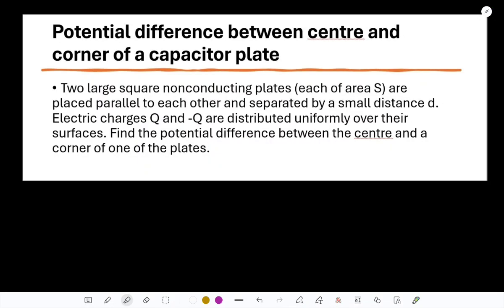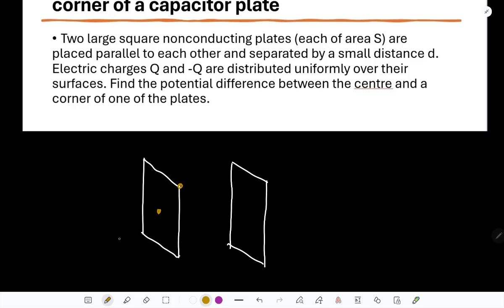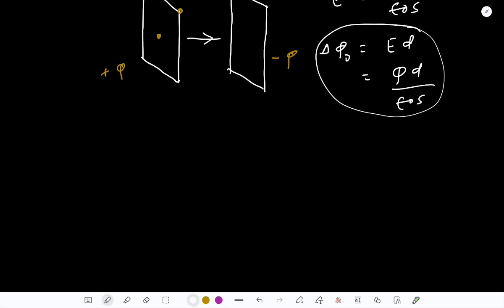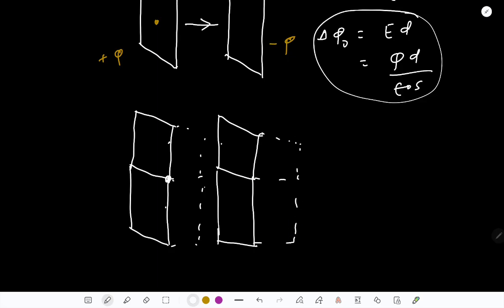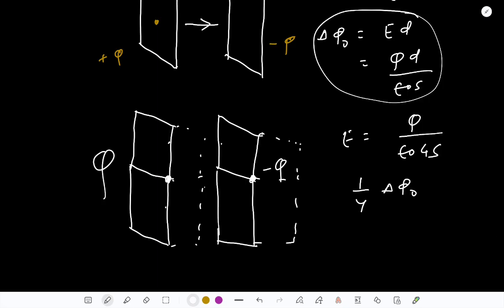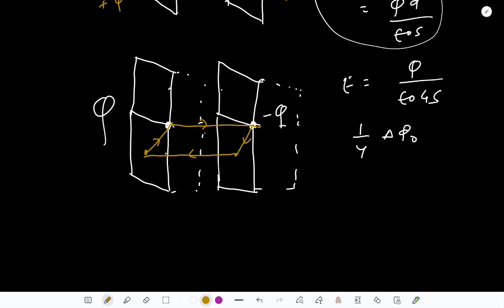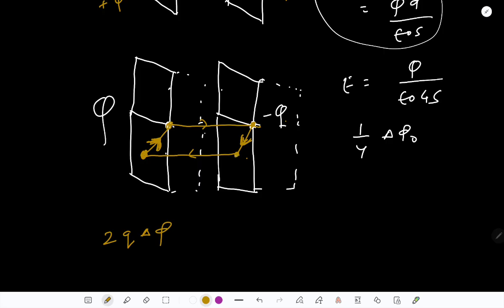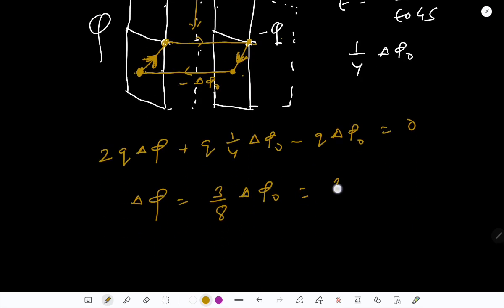IIT JEE Preparation | Potential difference between centre and corner of a square plate